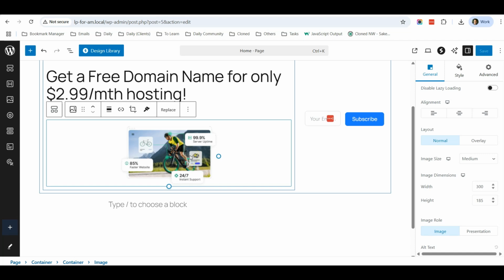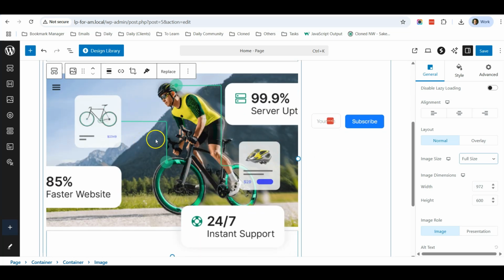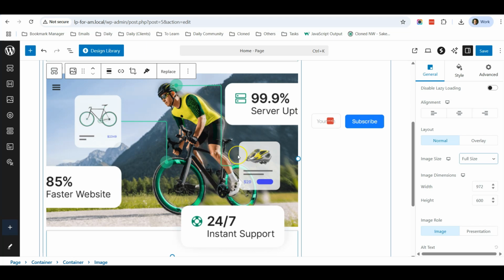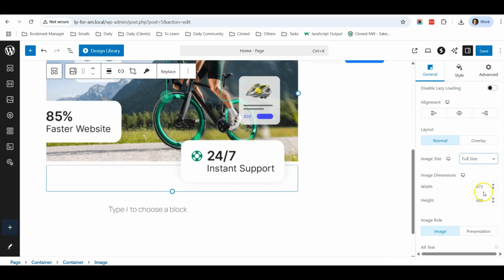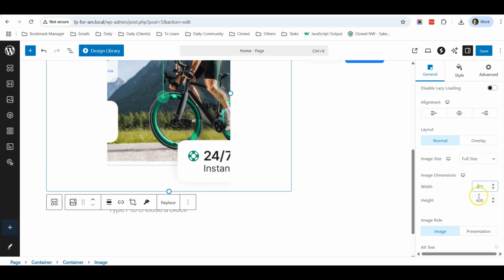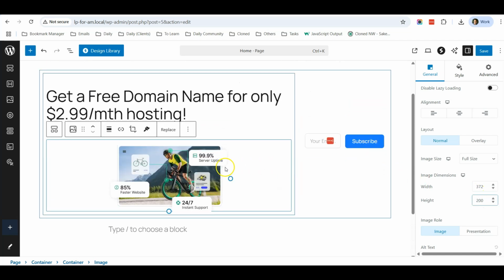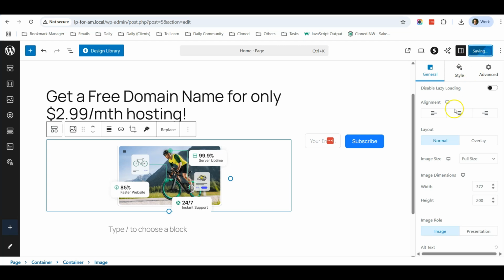How to resolve blur image resolution when uploading to WordPress page/post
Have you encountered an image blur issue when uploading images to WordPress backend? Watch this video to learn how to resolve this issue easily!